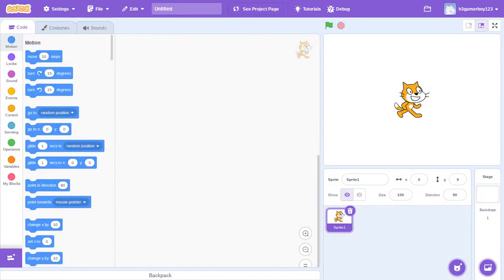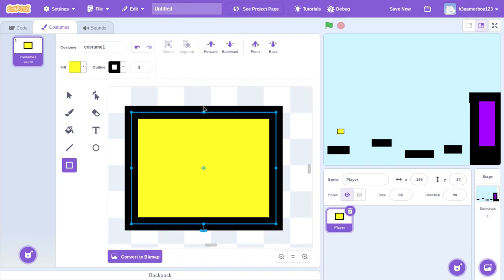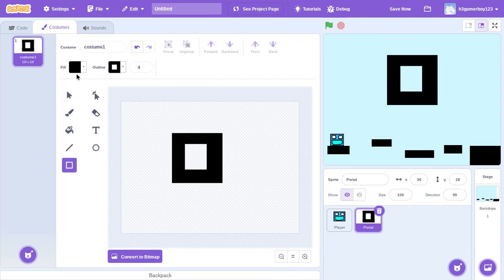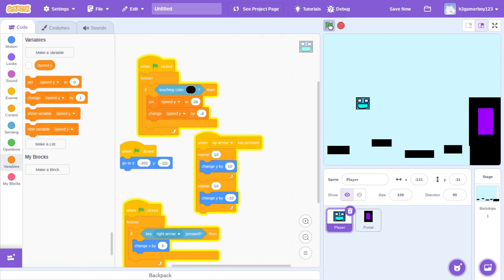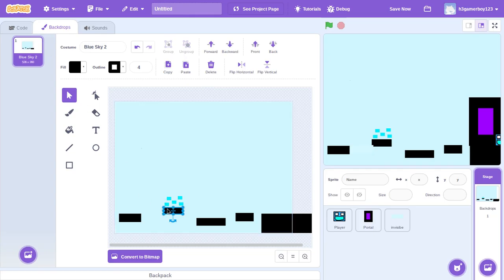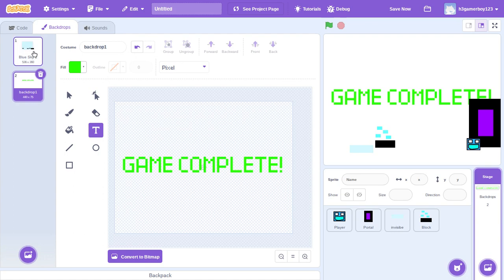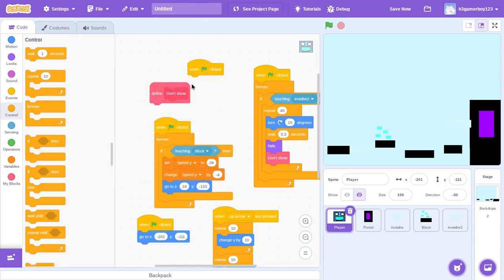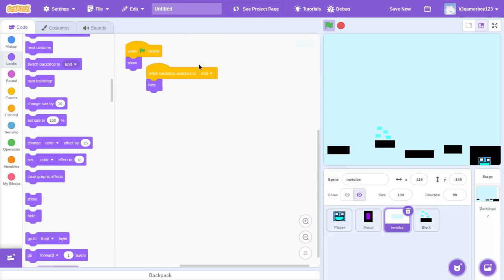Parkour game in scratch